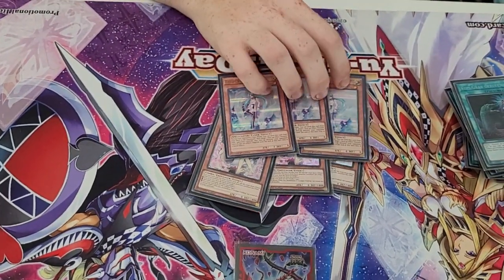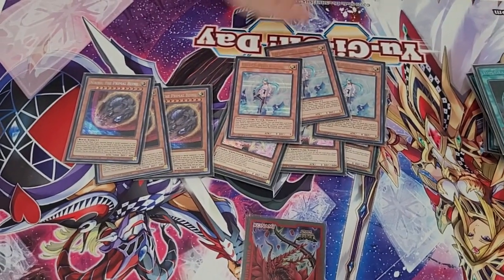Yu-Gi-Oh! - OTS 2nd Place - Sky Striker Deck Profile - October 2021